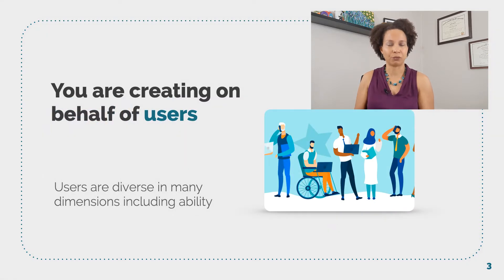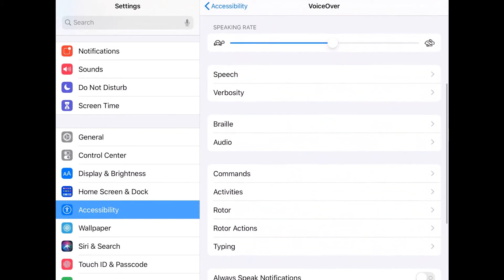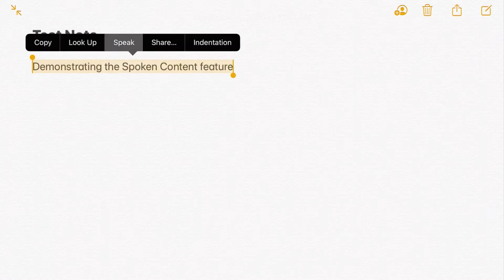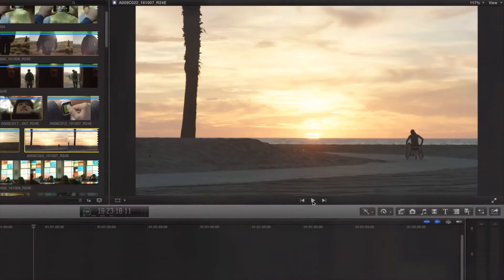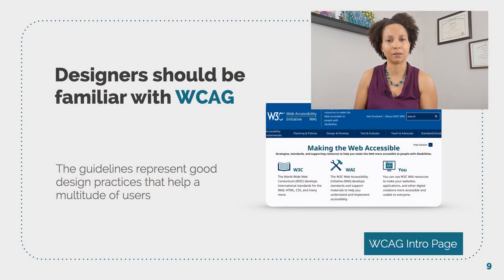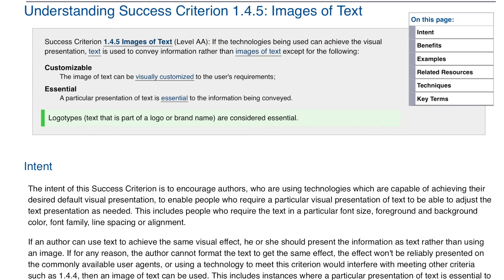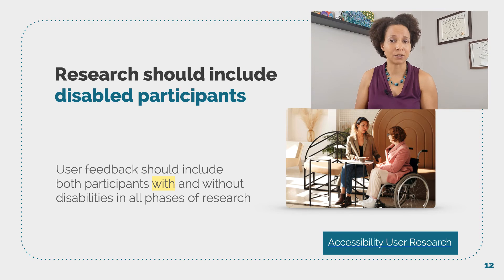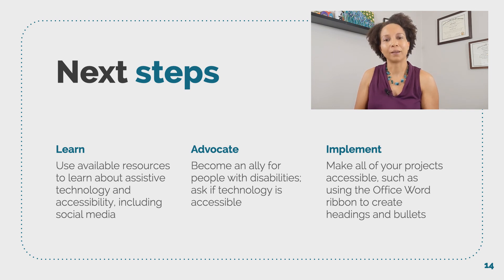Introduction to Web Accessibility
This brief introductory video geared towards technology professionals provides a baseline understanding of the topic of Web and digital accessibility: designing, coding, and testing with users with disabilities in mind, including the diverse assistive technology and tools they may be using to engage with their computing devices.

Chapters:
0:00 Introduction
1:12 Assistive Technology: Operating System Settings
4:24 Assistive Technology: Third-party Software
5:44 Assistive Technology: Hardware Devices
7:28 Definition of Accessibility & Current State
8:51 Combat Inaccessibility: Intro of WCAG (Designers)
11:08 Combat Inaccessibility: For Developers, Testers, Research
14:08 Accessibility is Not Optional
14:51 Next Steps and Outro